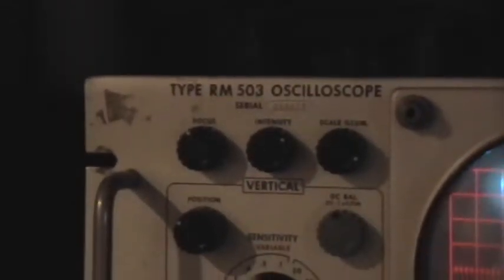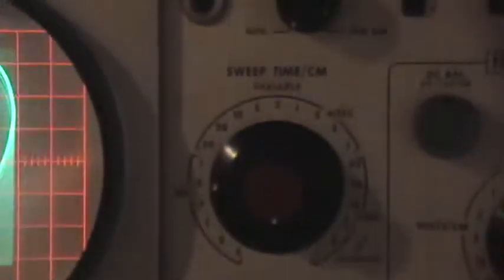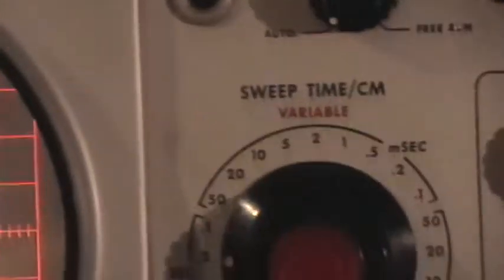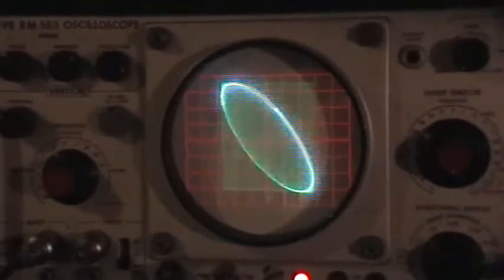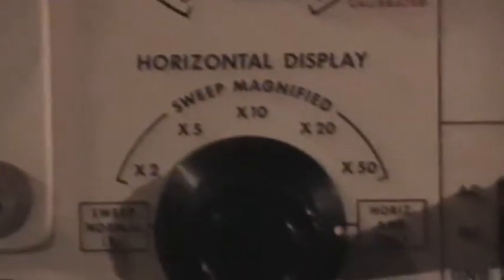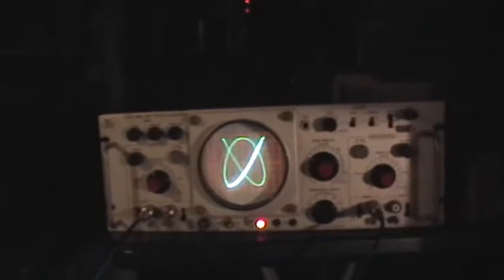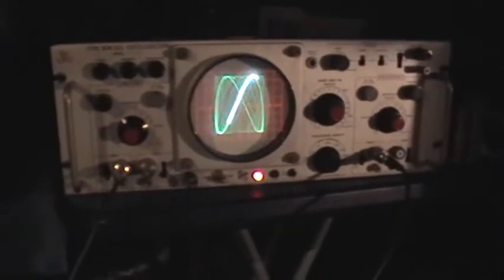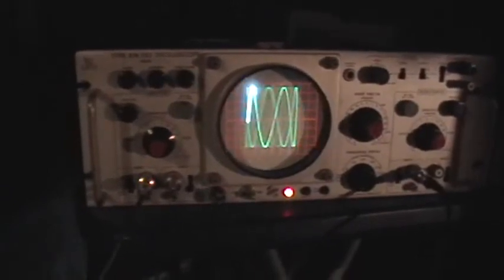Scoposcopy:Tektronix RM503 Showing Lissajous Figures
Or, What a Good Pair of Oscillators Can Do For You.

I finally got around to fixing the old Tektronix RM503 precision oscilloscope.